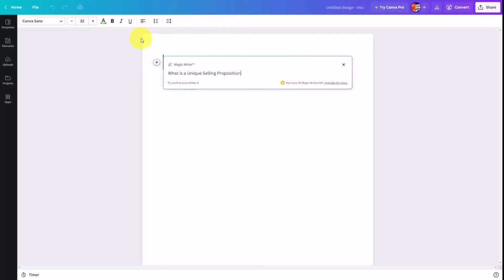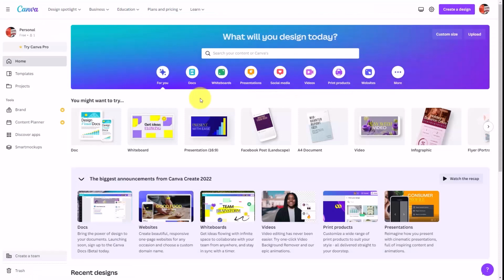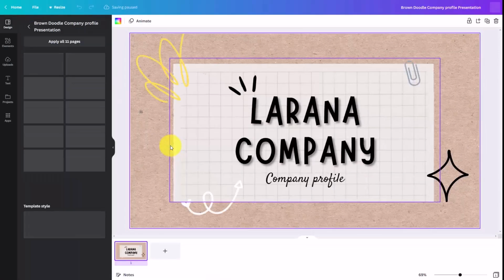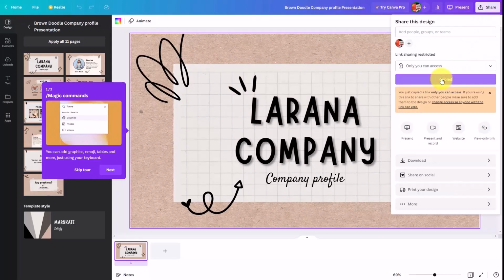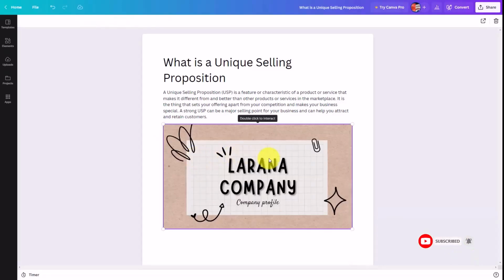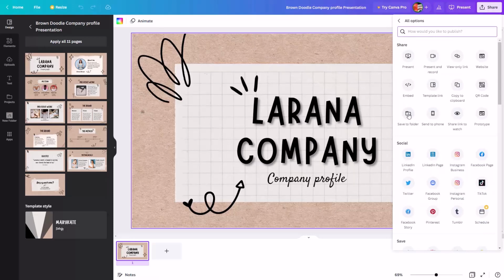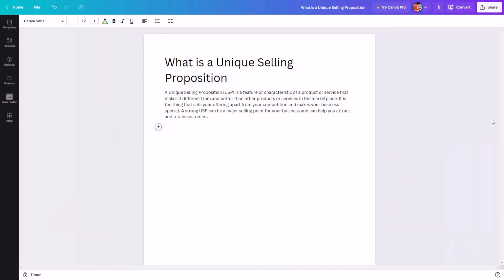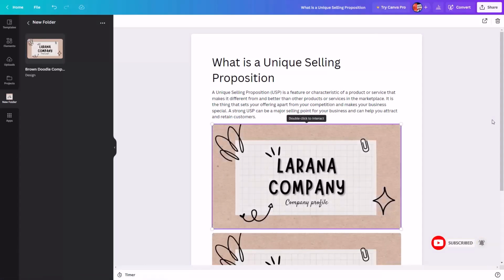Canva Docs Limits and Embeds: Tutorial for Beginners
Mastering Canva Docs: Limits & Embeds - A Complete Beginner's Guide

🌟 Welcome to our "Canva Docs Limits and Embeds Tutorial for Beginners"! 🌟

👩‍💻 Are you new to Canva and looking to enhance your documents with embedded media? This tutorial is specifically designed for beginners, providing you with a step-by-step guide on how to navigate the limits and embed various media types in Canva Docs.

🔍 What You'll Discover in This Tutorial:

Understanding the limits in Canva Docs for optimizing document performance.
A comprehensive guide on how to embed videos, images, and other media.
Practical tips to effectively use embeds without affecting loading speeds.
Real-life examples of embedding media in different types of documents.

💡 Ideal for:

Beginners to Canva seeking to create interactive and visually rich documents.
Anyone looking to learn about the multimedia capabilities of Canva Docs.
Users aiming to understand and work within the embedding limits of Canva Docs.

🛠 In This Tutorial, We Cover:

Easy-to-follow instructions for embedding media in Canva Docs.
Strategies to optimize your documents when using various embeds.
Insights into making the most out of Canva's design features for beginners.

🎓 By the end of this tutorial, you'll be confident in using Canva Docs to create engaging, multimedia-rich documents, while understanding how to manage and optimize your embeds effectively.

Share your Canva Docs creations in the comments – we'd love to see how you implement these techniques!

Follow our channel for more tips and tutorials on Canva.